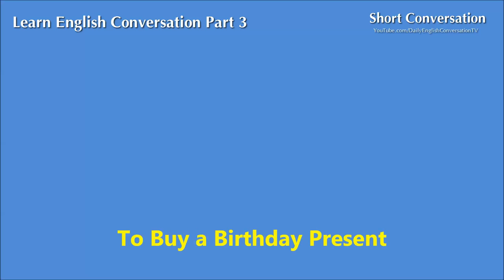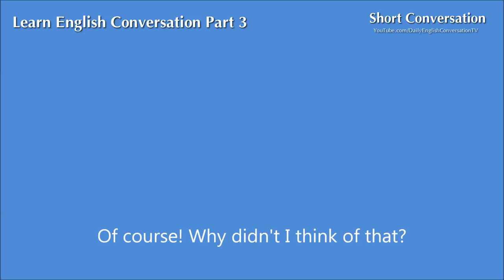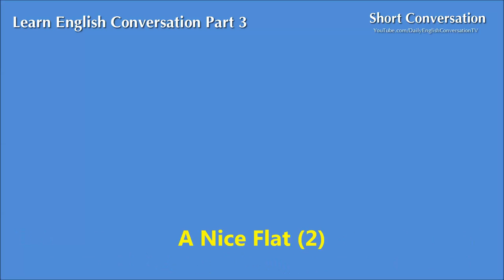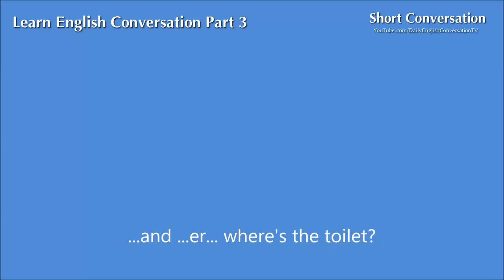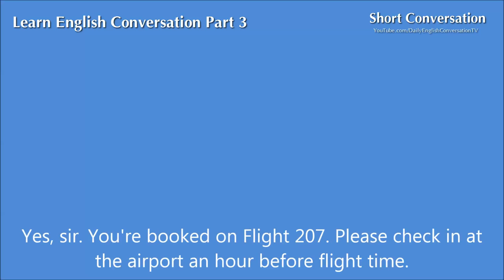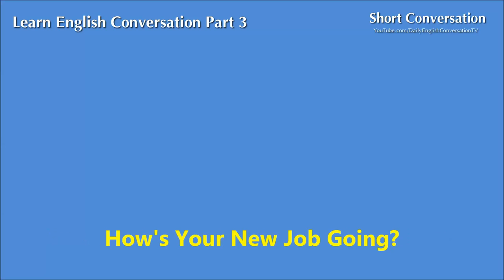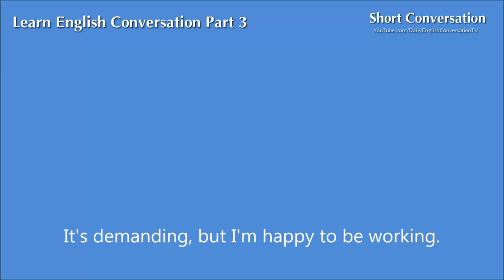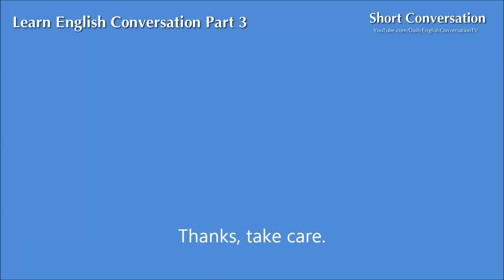English Short Conversation - Easy English Conversation - Part 3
Learn English Conversation Easy, Short Conversation part 3.

SHORT CONVERSATION

43.   Can I Let You Know? – 00:01
44.   On the Phone-A Less Formal Call – 00:42
45.   A Cup of Coffee – 01:03
46.   How About a Drink? – 01:31
47.   I Have a Sore Throat – 01:50
48.   On Sale – 02:14
49.   Not a Cloud in the Sky – 02:40
50.   Cold and Windy – 03:03
51.   It's Beginning to Snow. – 03:28
52.   A House at the Shore – 03:58
53.   A Soccer Game – 04:18
54.   Not So Young – 04:40
55.   Is She Single? – 05:05
56.   To Buy a Birthday Present – 05:31
57.   Telephone – 05:55
58.   A Light Eater – 06:12
59.   A Nice Flat (1) – 06:35
60.   A Nice Flat (2) – 06:58
61.   Afraid of Flying – 07:26
62.   A Plane Reservation – 07:47
63.   Getting Together – 08:06
64.   How's Your New Job Going? – 08:32
65.   We Eat a Lot – 09:00
66.   I'll Take You – 09:27
67.   We Must be Out of Them – 09:51